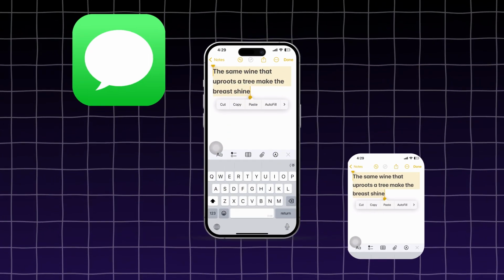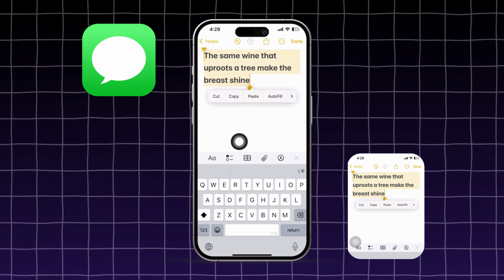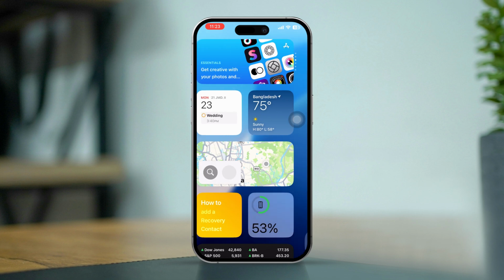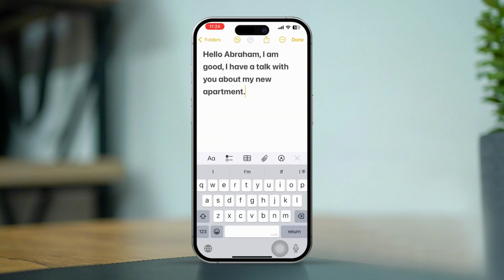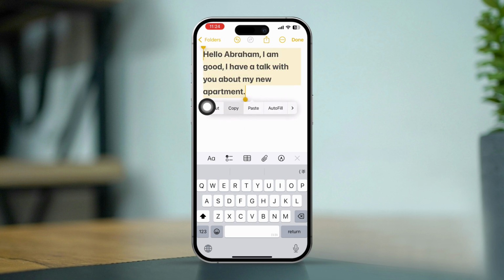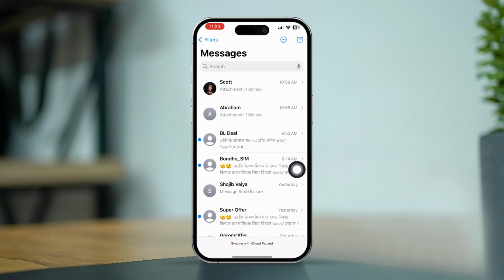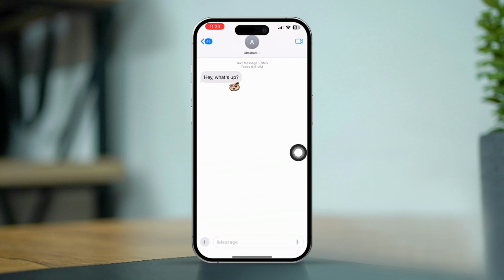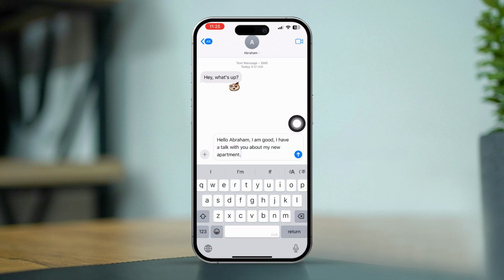How to Copy and Paste Text Messages on iPhone | Easy Messaging Guide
Want to copy and paste text messages on your iPhone? Don't worry! Whether you need to share a message, save important information, or transfer text between apps, I’ve got you covered! In this video, I’ll show you step-by-step how to copy and paste text messages in iMessage and SMS, select multiple messages, and use clipboard shortcuts for quick copying. Follow this guide to make texting more efficient on your iPhone!